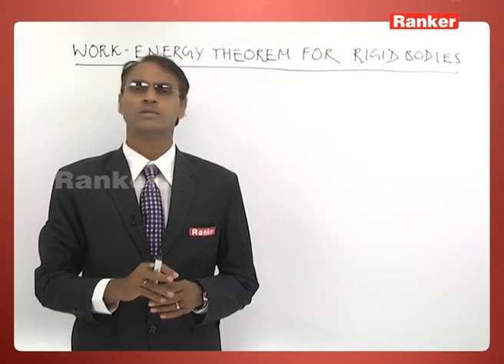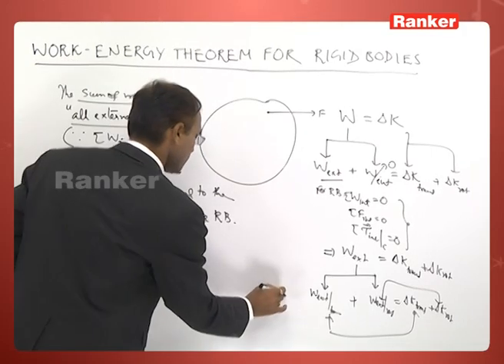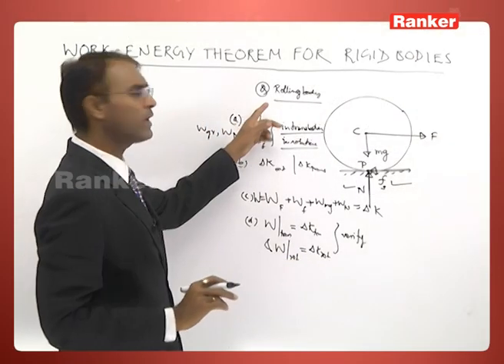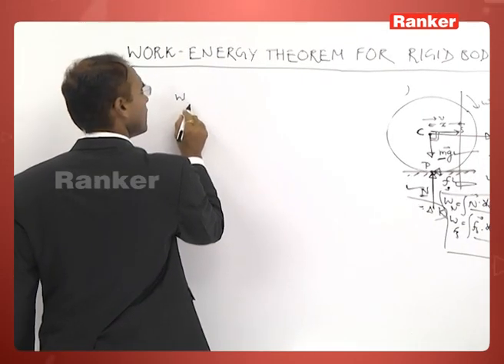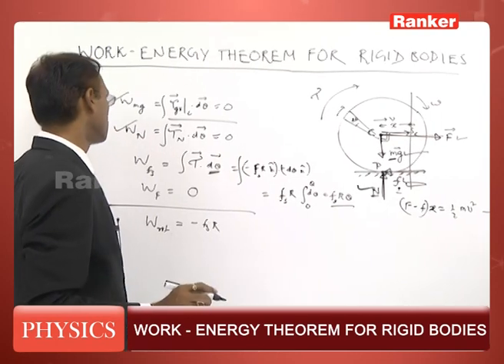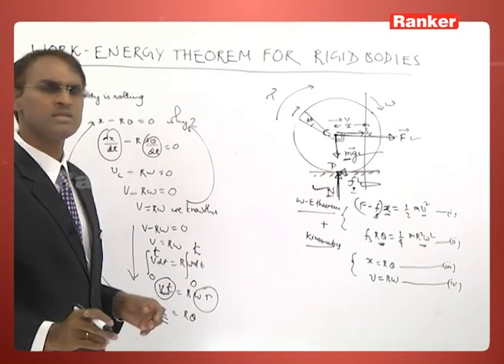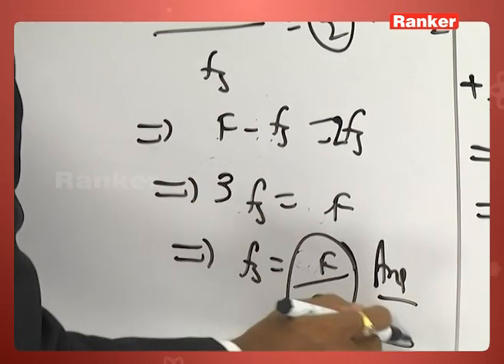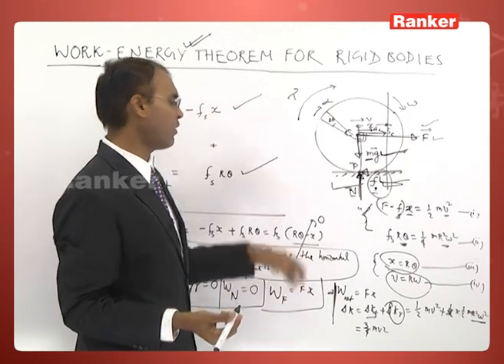Work - Energy Theorem for Rigid Bodies | Statics and Dynamics of Rigid Bodies | Physics | EAMCET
This lecture video deals primarily with Work - Energy Theorem for Rigid Bodies in Statics and Dynamics of Rigid Bodies which is briefly explained by Dr. P. K. Sharma Sir.